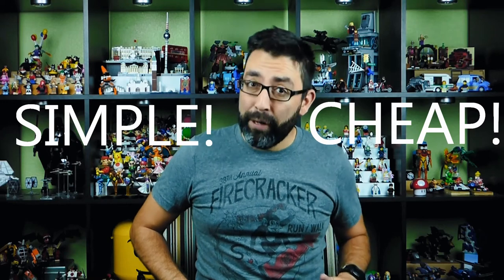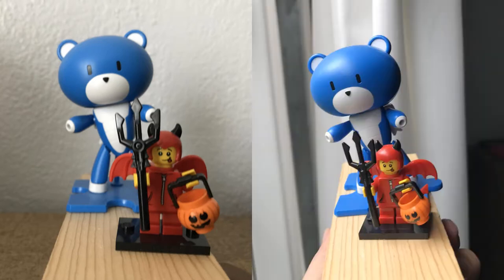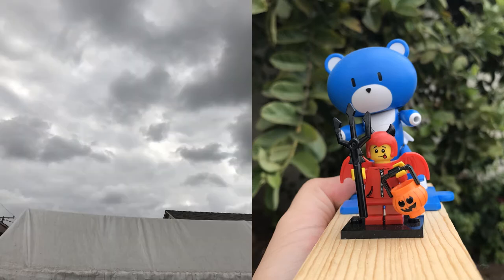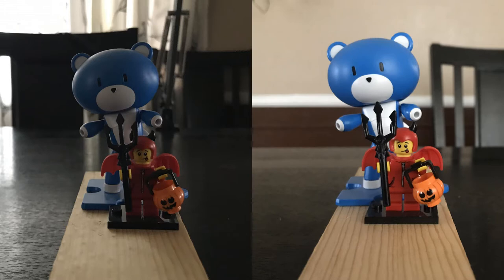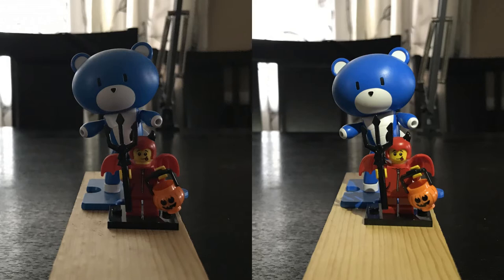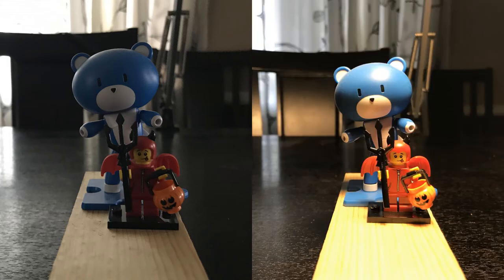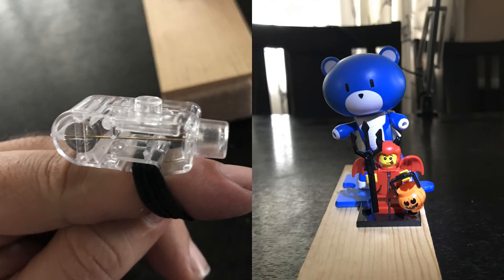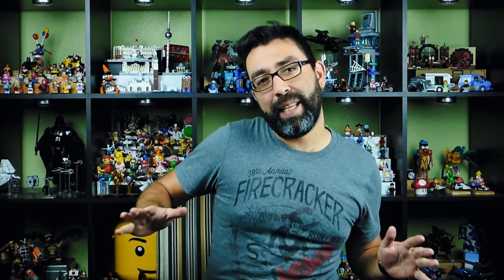Toy Photography tip-use light | Victor Loves Toys!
Toy Photography is lots of fun! Here's a quick tip to make your toy photos (and videos) better!

This is a very basic tip and I only used my phone as a camera and some very cheap or FREE lighting (the sun!)!